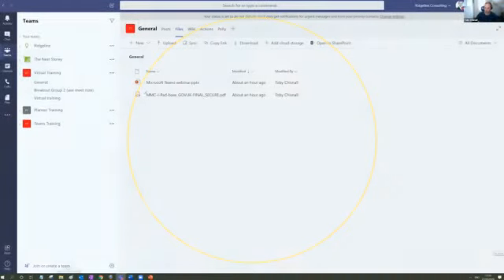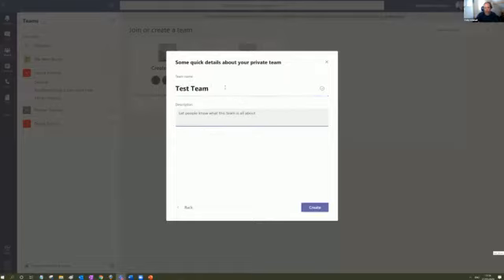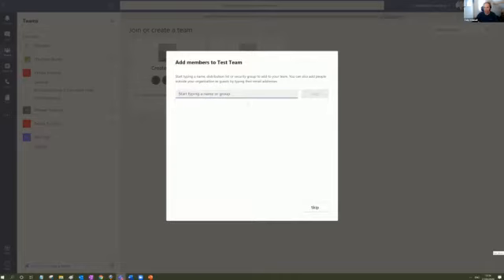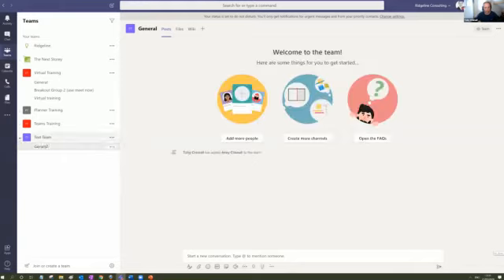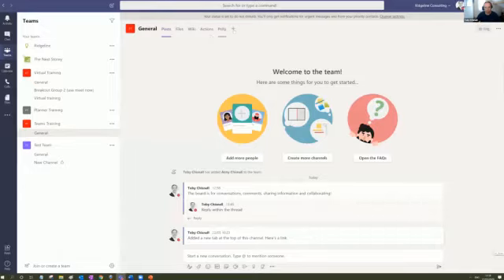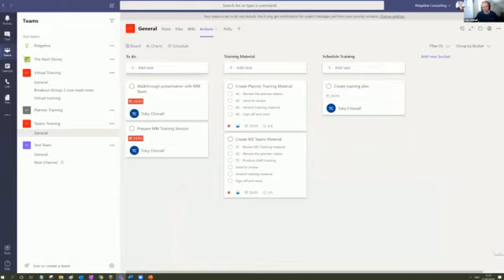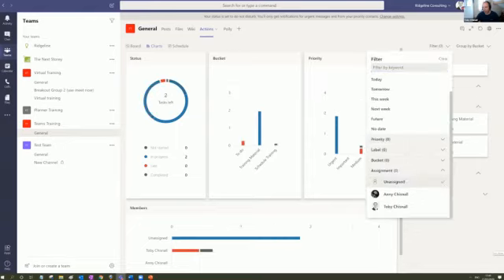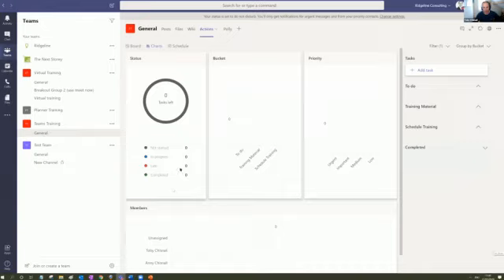Getting the most out of Microsoft Teams | Tip 3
Toby Chisnall shows how to use Microsoft Teams as a project management app.